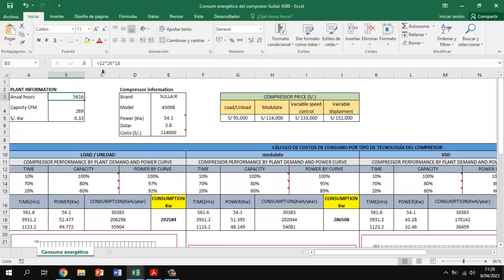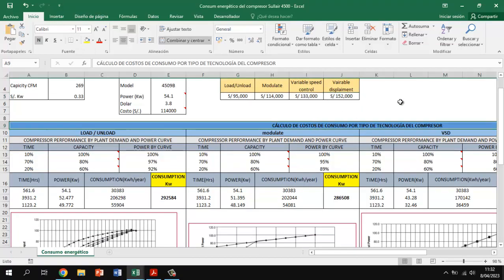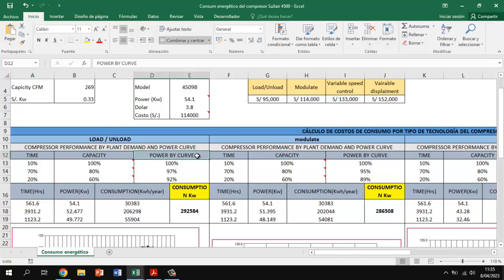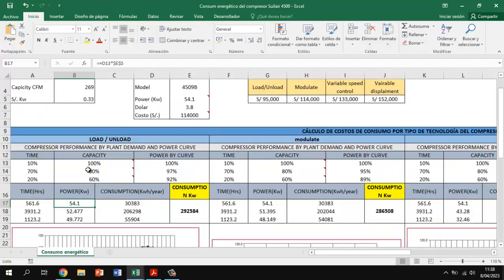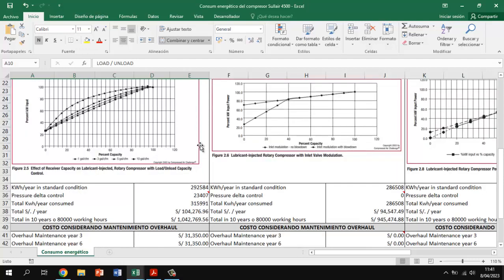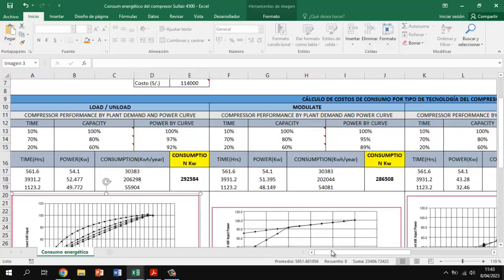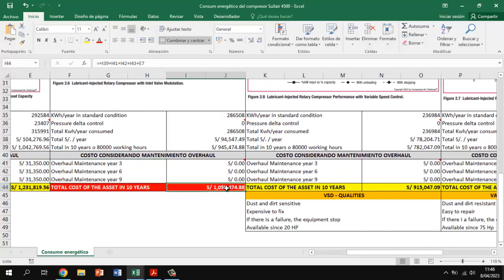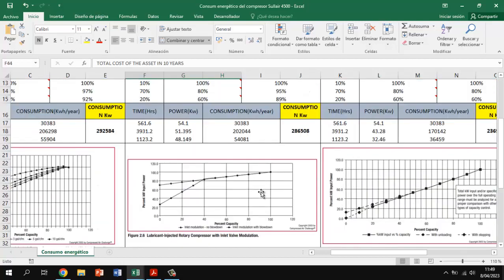HOW TO DESIGN A PNEUMATIC SYSTEM PART 6 - COMPRESSOR ENERGY CONSUMPTION CALCULATION